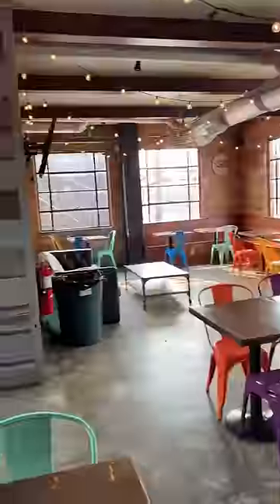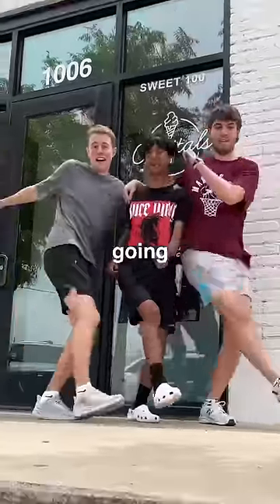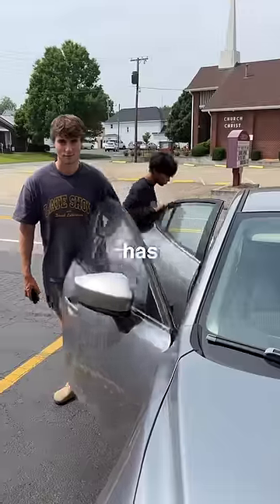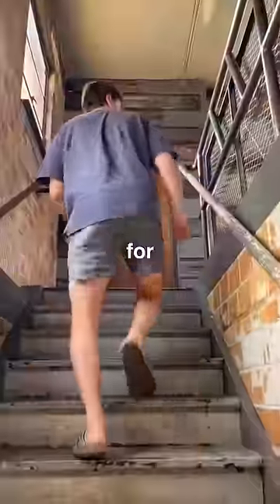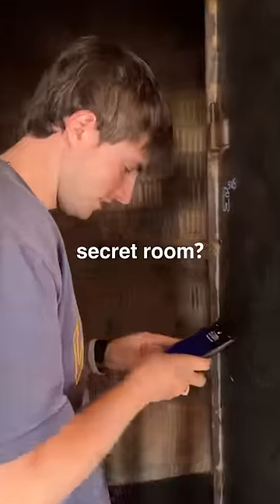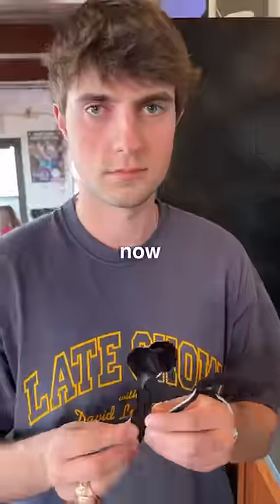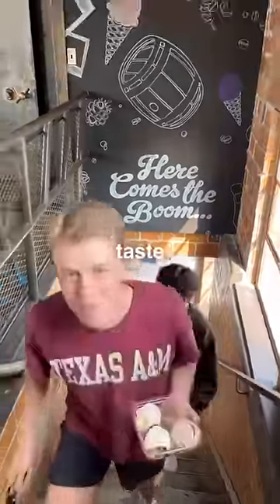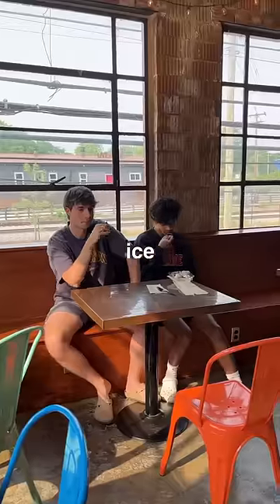I Tried Ice Cream In Kentucky